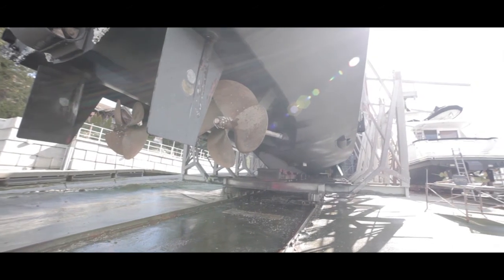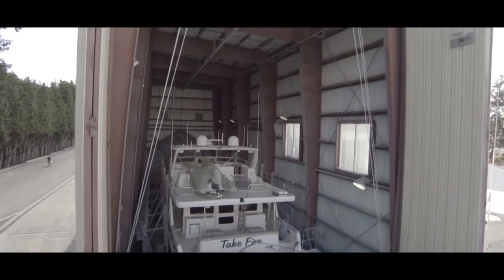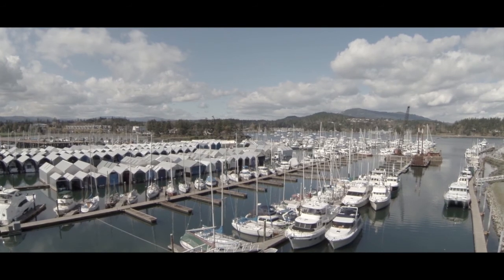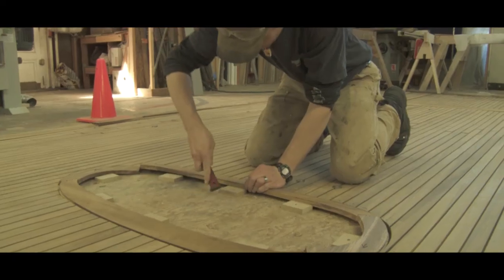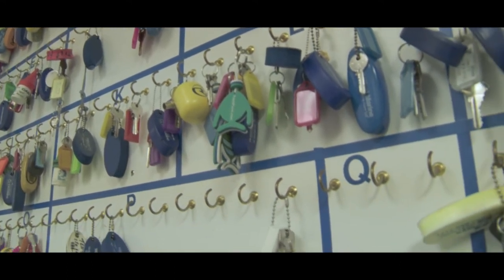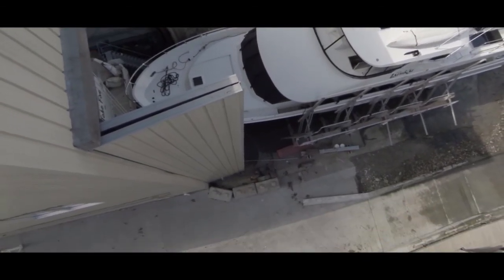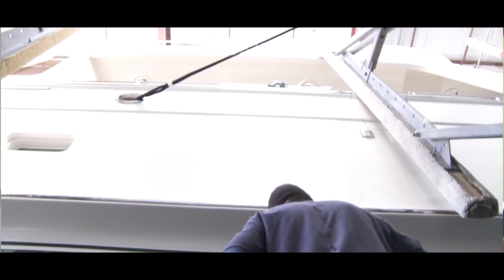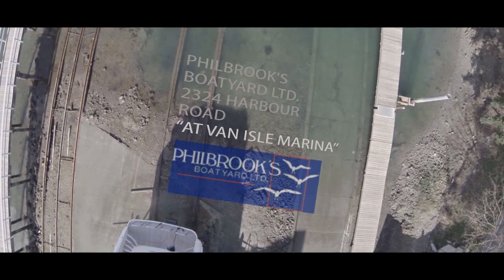Philbrooks Boatyard LTD | Sidney, BC | Full Service Boatyard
Our full-service, in-house facilities support the maintenance, repair and building needs of both large and small vessels; and include secure docking and storage services and office facilities for skippers and crews. Two marine ways can accommodate vessels up to 150 tons or 130 feet.